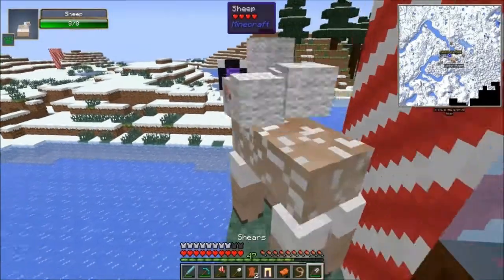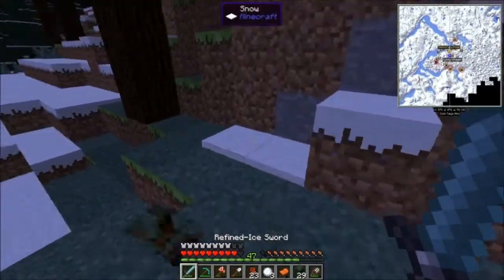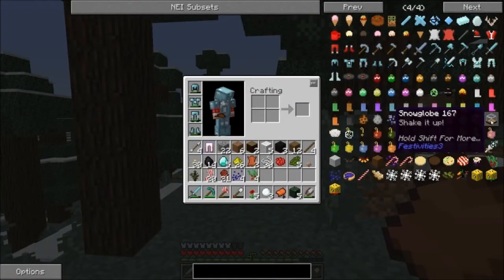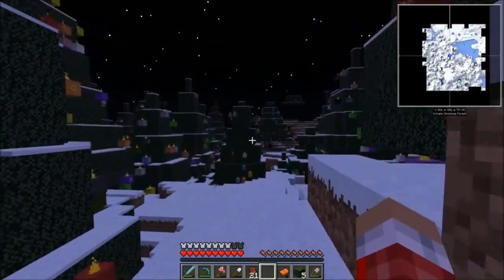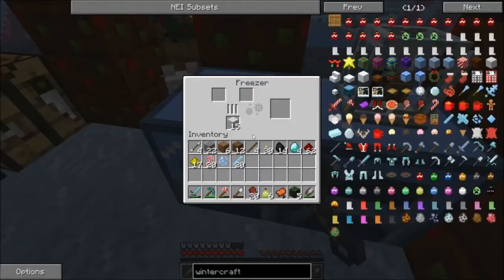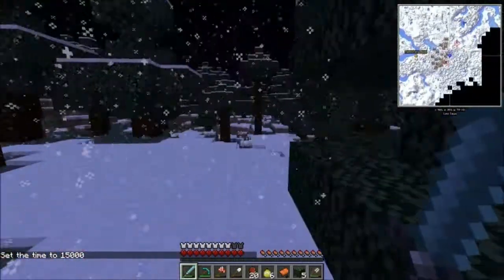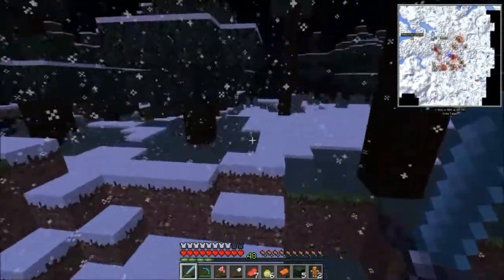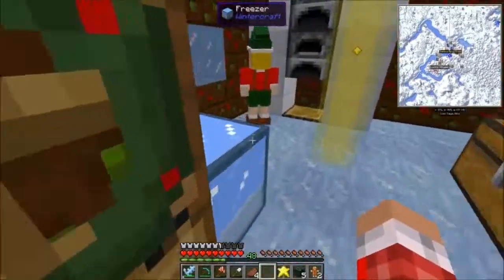Minecraft Wintercraft Ep.3-GINGERBREAD MAN HUNT!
In this episode we go on the hunt for Gingerbread men so we can make some cookies for Santa!